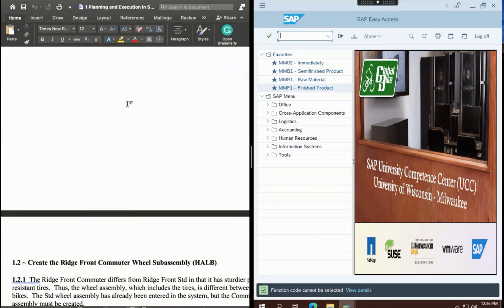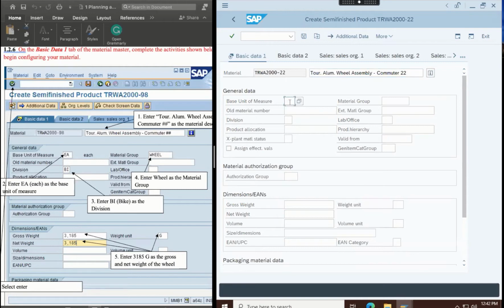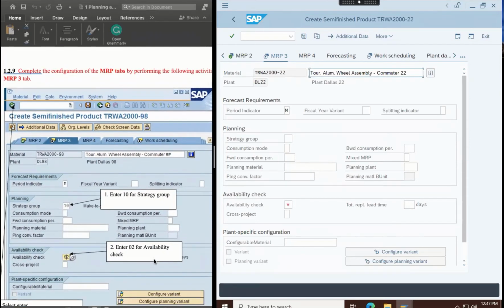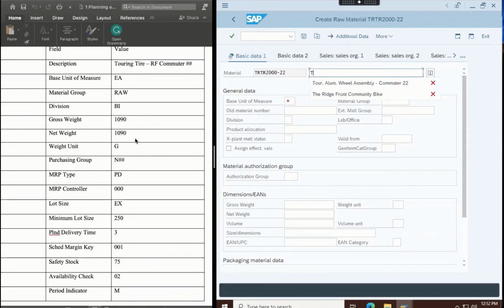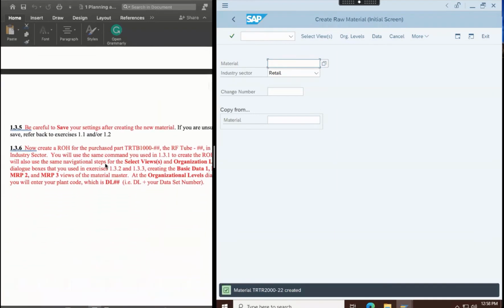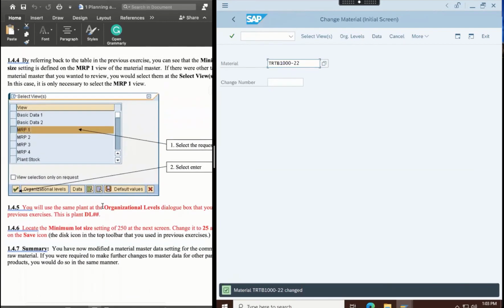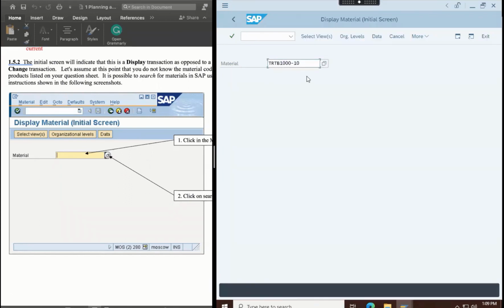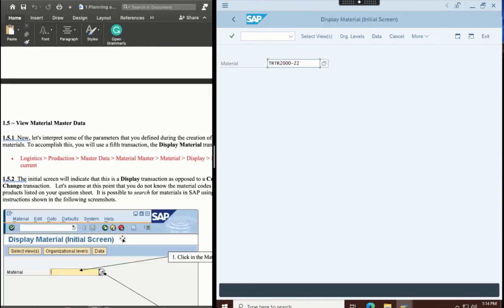SAP Lab 1 Continued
SAP, Products Creation, Navigation of created products.